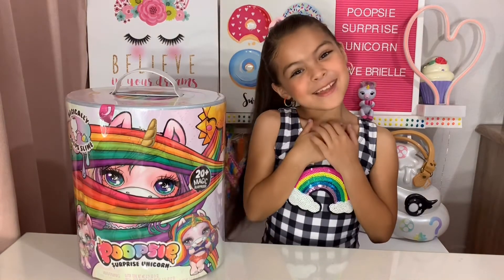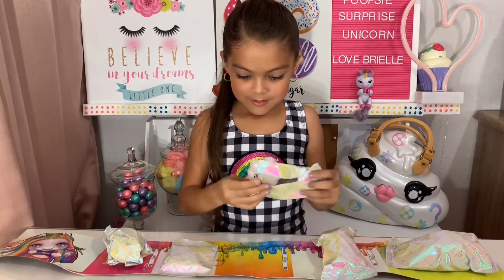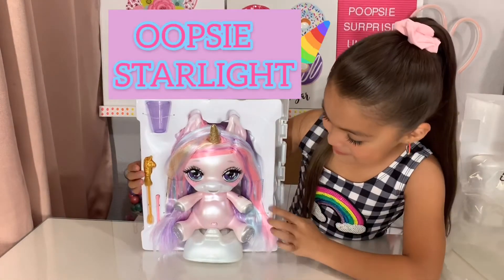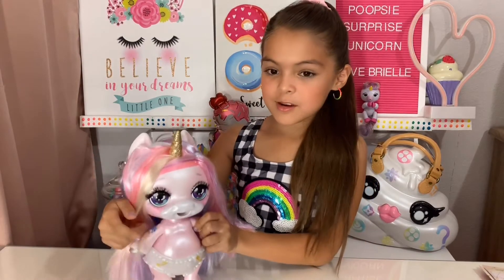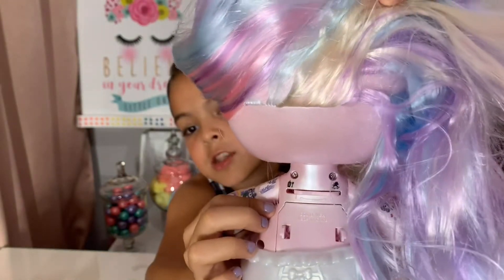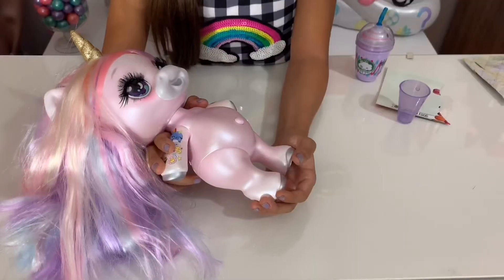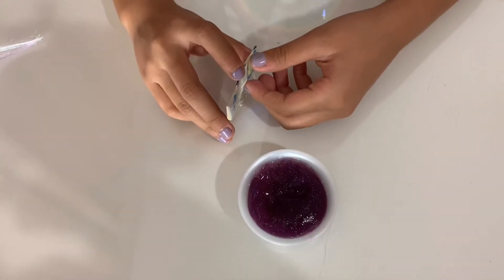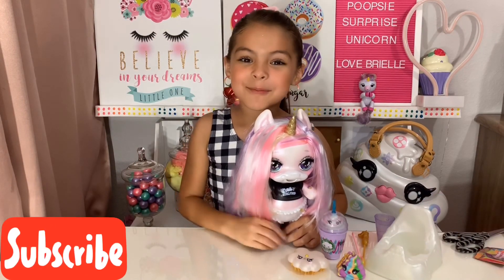HOW TO MAKE SLIME WITH POOPSIE SURPRISE UNICORN!!!!⭐️WHO WILL WE GET???⭐️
Hi friends, let’s make some “POOPSIE SLIME”!!! Just add some Unicorn Magic and a little Unicorn Sparkle and you have a beautiful customized slime! “POOPSIE SURPRISE UNICORN” comes with 1 out of 2 possible unicorns to collect, “Rainbow Brightstar or Oopsie Starlight” and comes with 20+ Surprises inside! Who will we get?! Thank You for all your love and support
Love Always, Brielle❤️